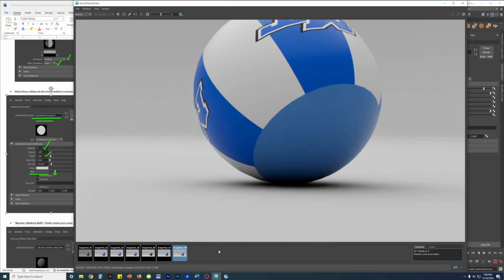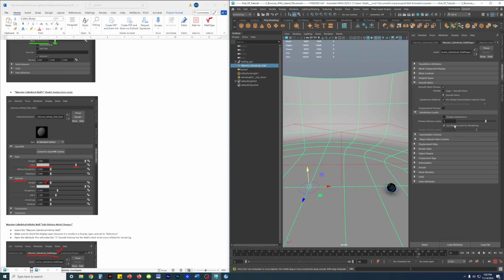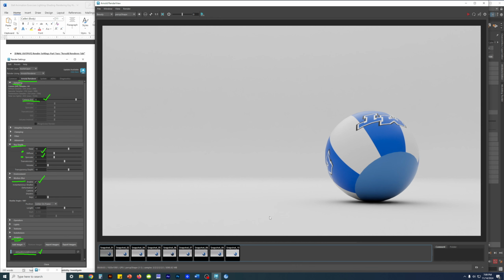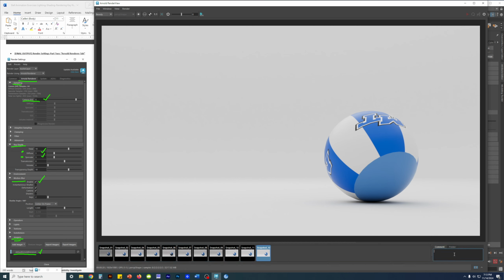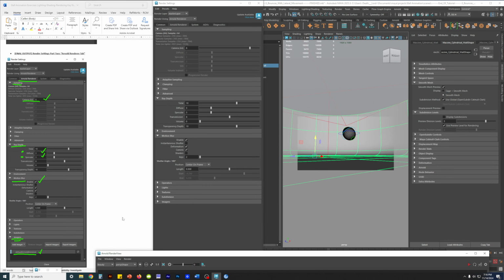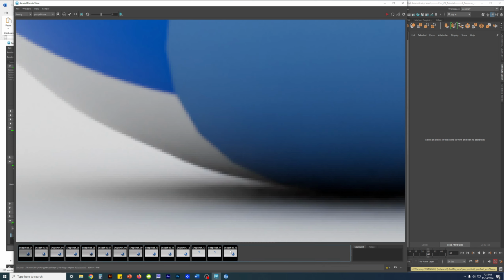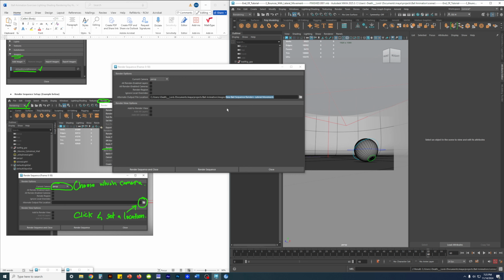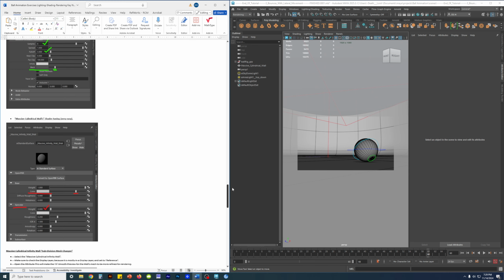3. Lighting, Shading, & Rendering Setup For Ball Animation- Part Three